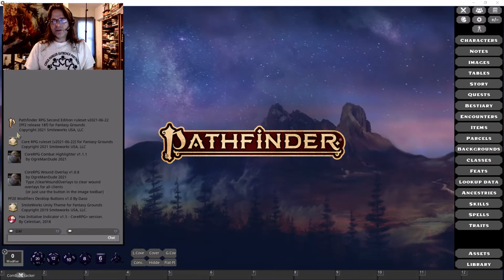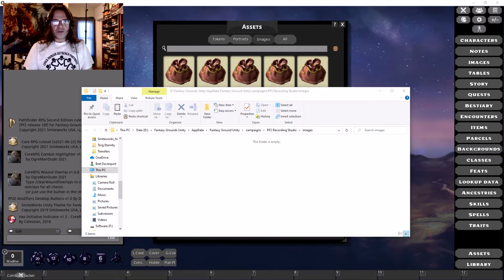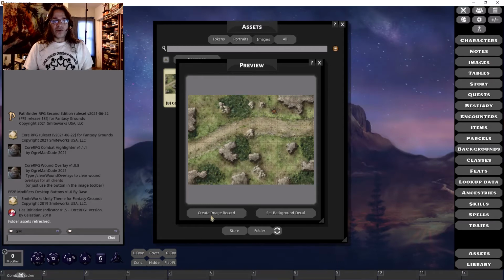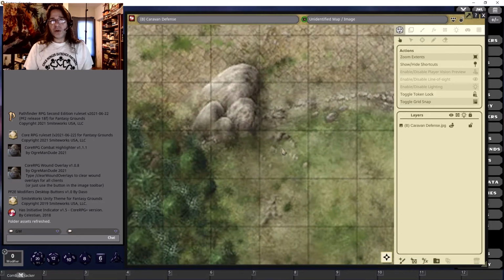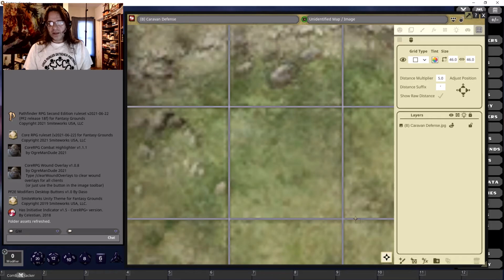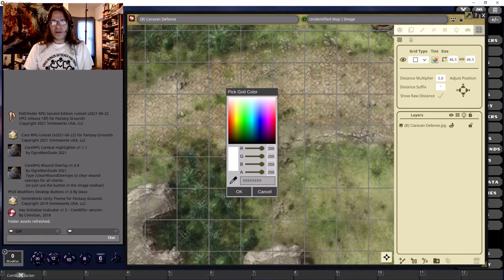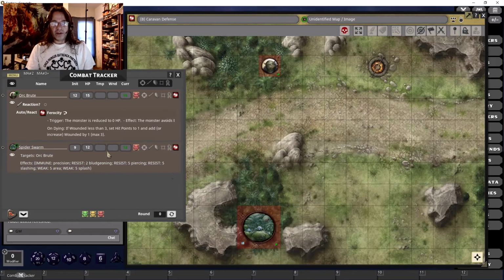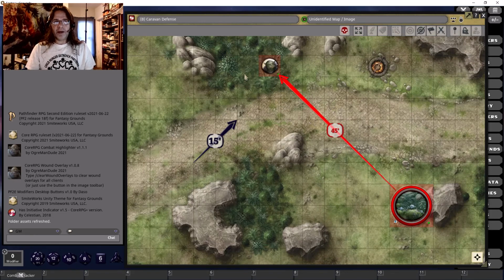Fantasy Grounds Unity - Adding a VTT Grid to a Gridded Image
A quick instructional video on how to add an image map to a campaign, a map that already graphically displays a grid on it, and then use the FGU image editor to put a FGU grid overtop the graphic one so that they match up. This allows in game token distance and movement to be displayed to scale for easier gameplay.